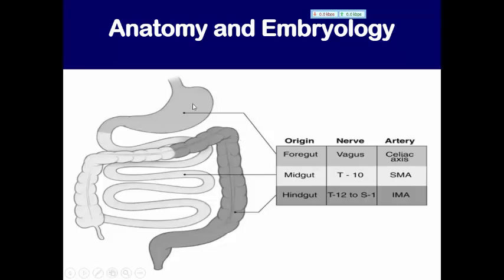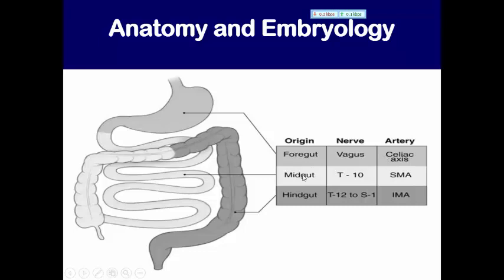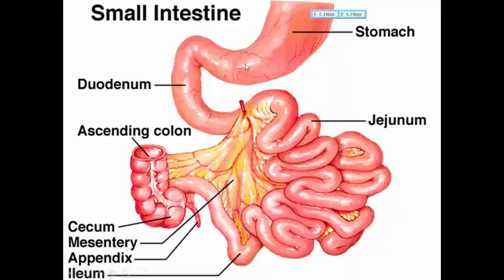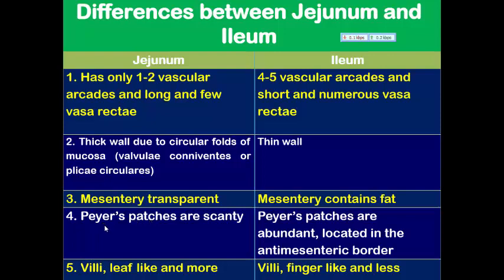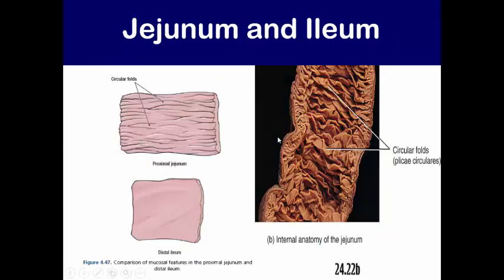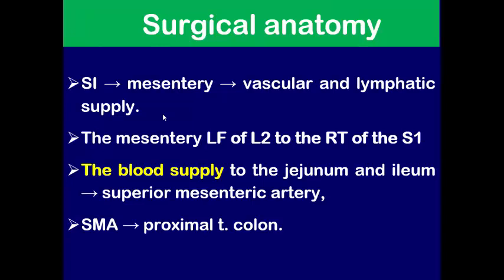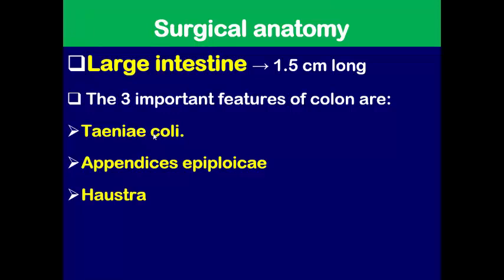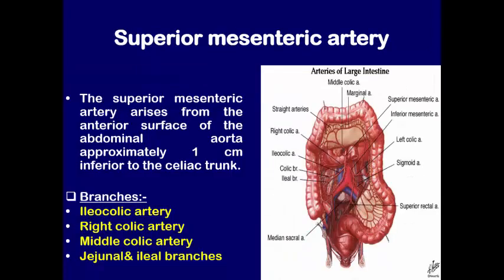محاضرة علمية(المرحلة الرابعة / جراحة /)Small and large intestine L1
أ.م.د محمد حسن جعفر